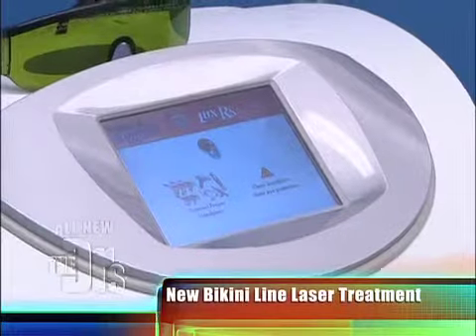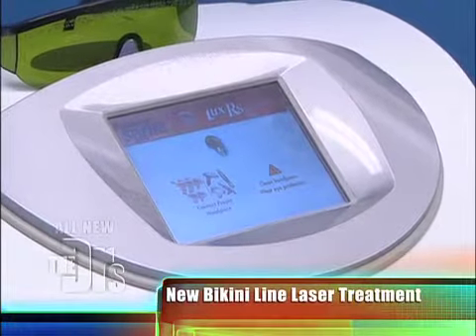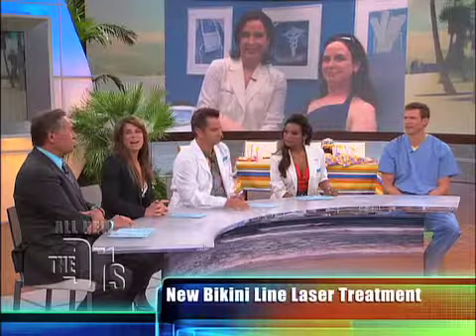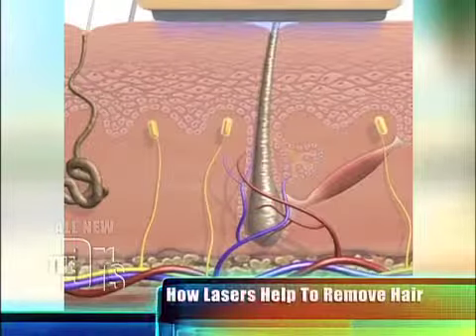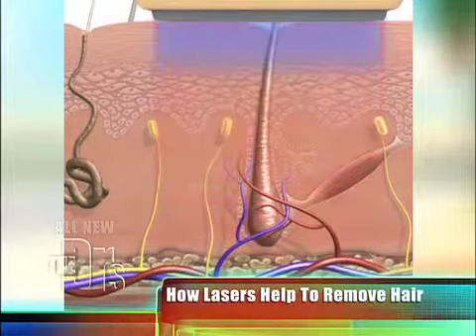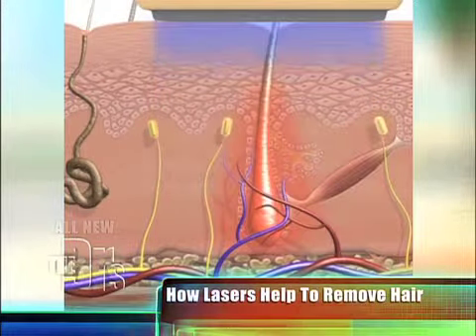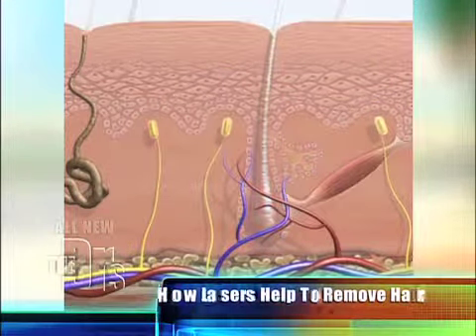Laser Hair Removal Question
shaving is out-dated there is a newer solution